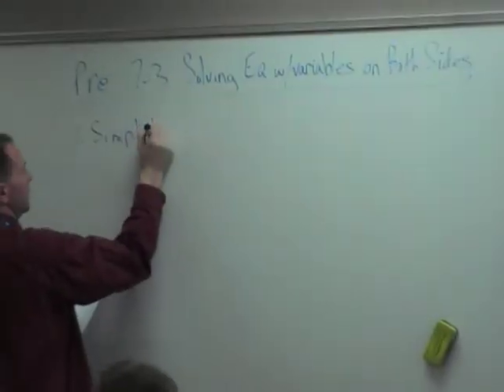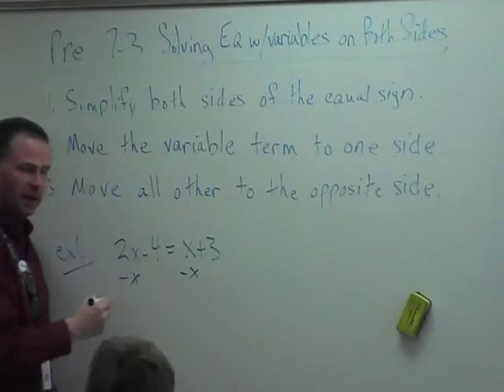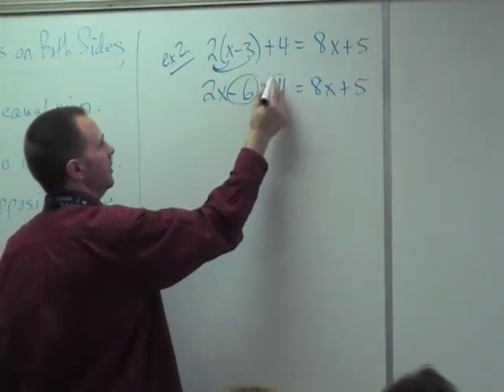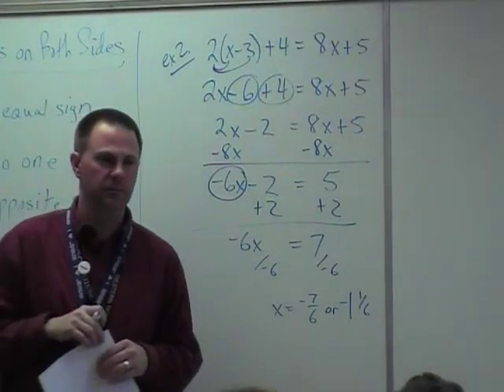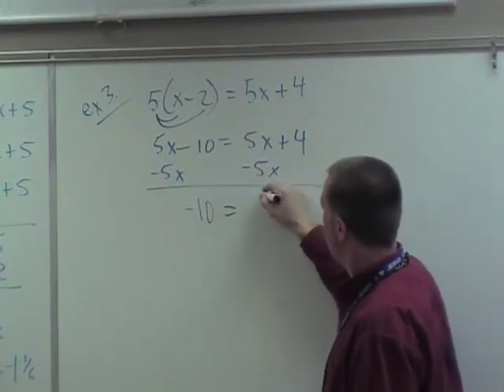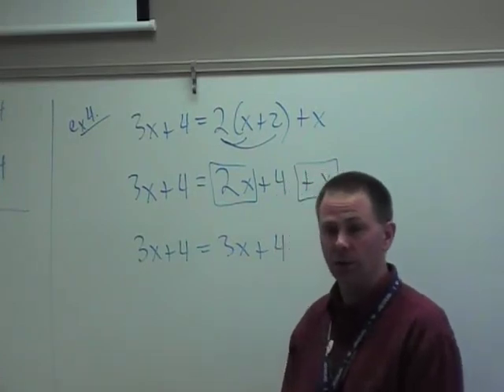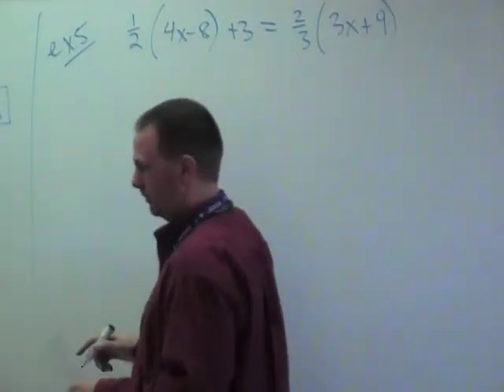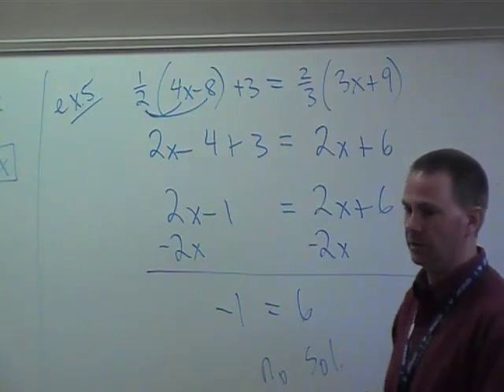Pre 7-3 Solve Equations with Variables on Both Sides.MOD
Pre 7-3 Solve Equations with Variables on Both Sides